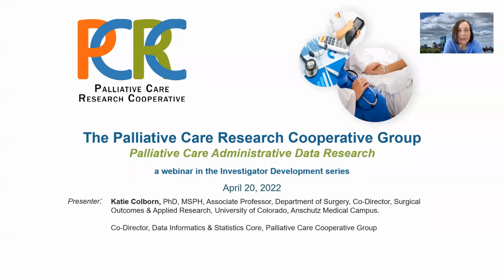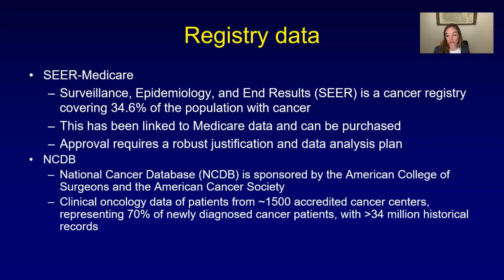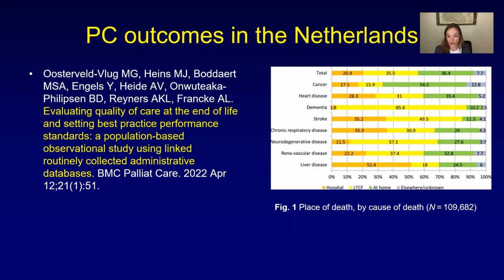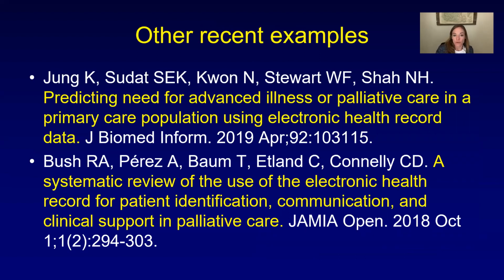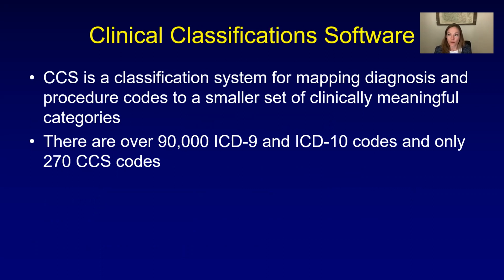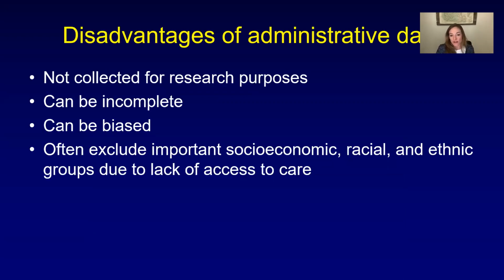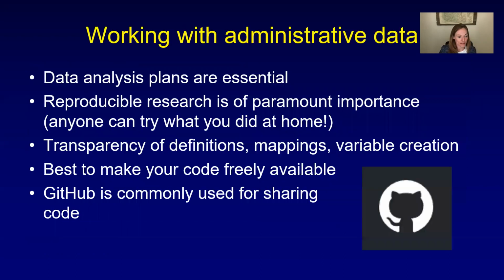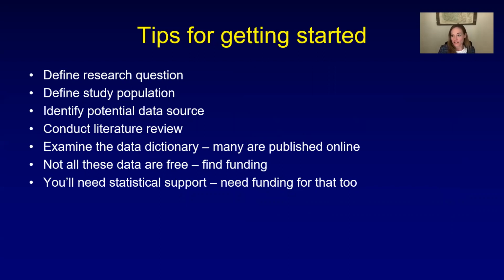PCRC Webinar: Palliative Care Administrative Data Research 04-20-22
Presenter: Katie Colborn, PhD, MSPH